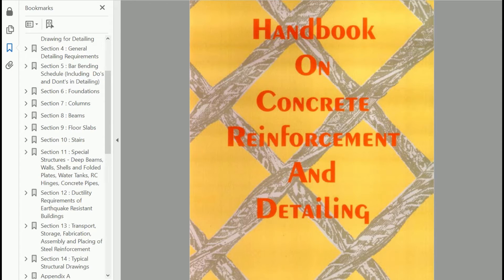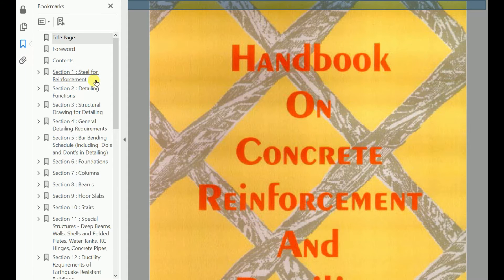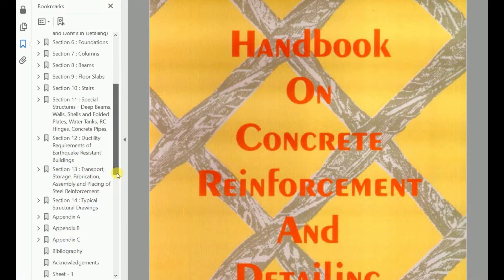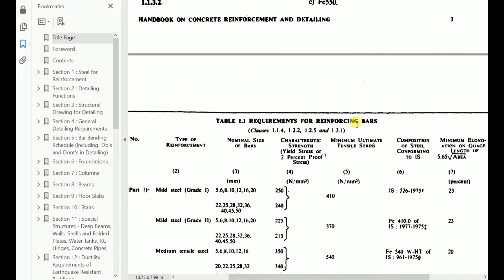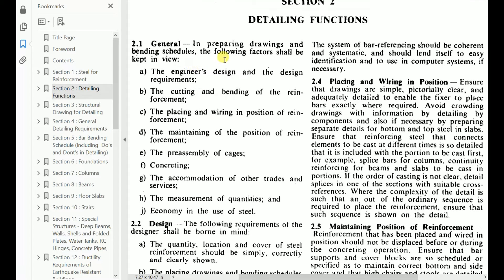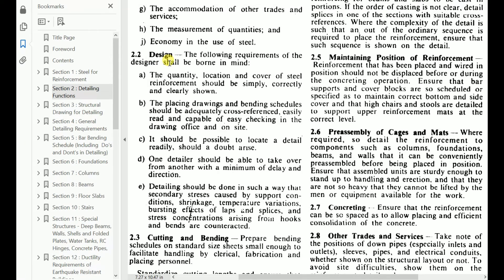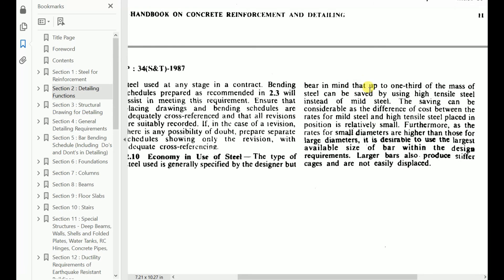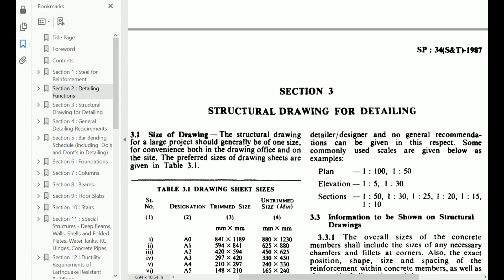SP-34 | Handbook on concrete reinforcement and detailing | Structural drawing detailing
Hello Friends!!
This video explains SP-34, the handbook on concrete reinforcement and detailing.
Kindly refer to the below link